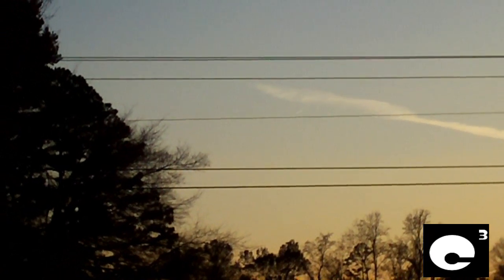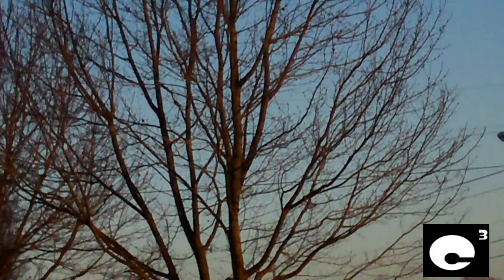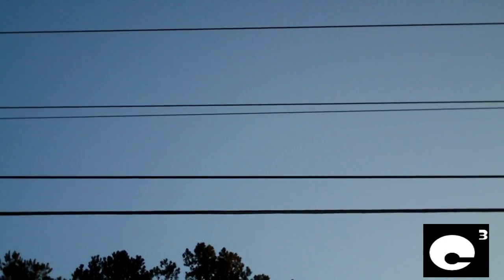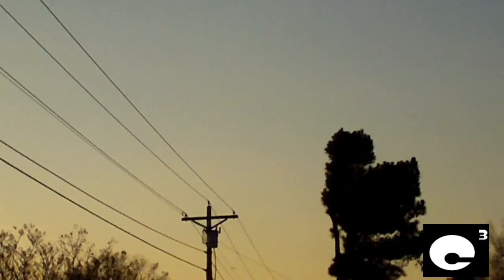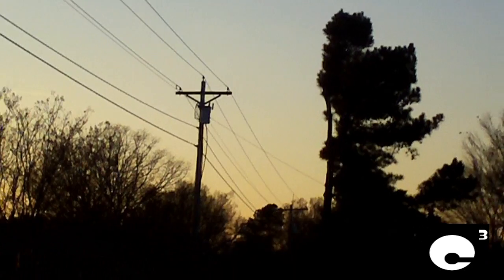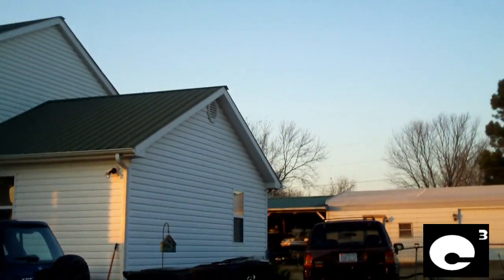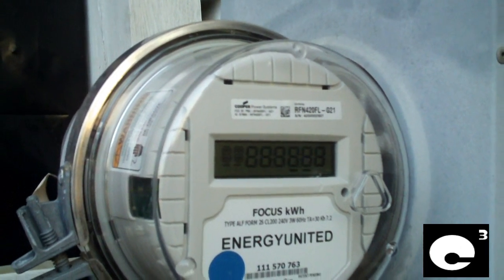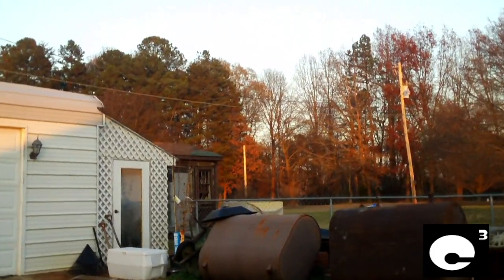Shivering Fiber Cable on Utility Poles + Look @ Cooper Smart Meter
It's hard to tell in the video, but the fiber line on the power poles shivers for some unknown reason. I also show you EnergyUnited's recently deployed Smart Meters. A lot of electric cooperatives are starting to use these... and I believe they have some relation to the recently installed fiber lines. A lineman has also told me that the fiber lines and poletop antennas are used to boost cell phone reception.